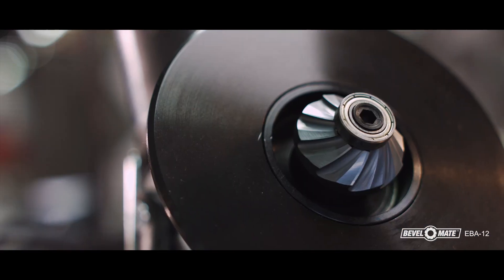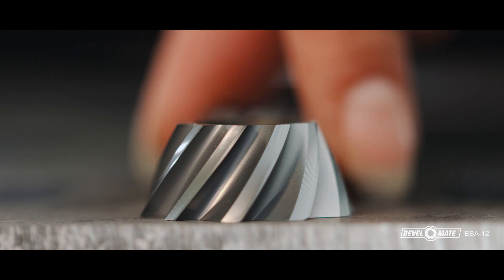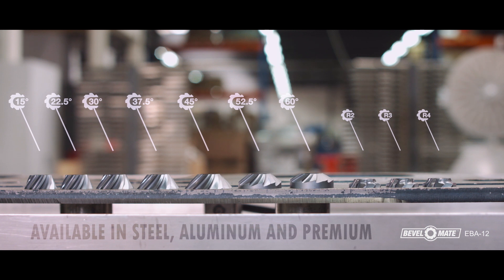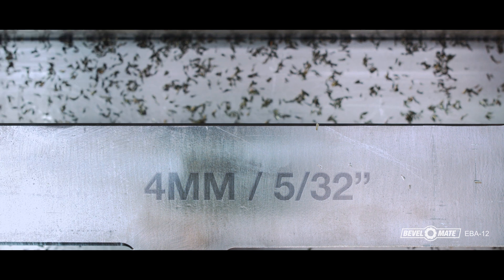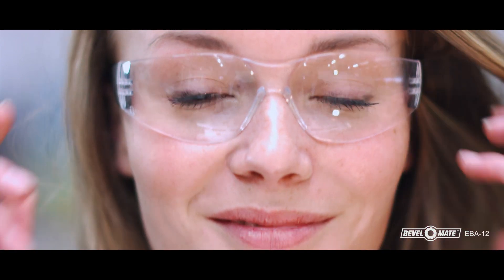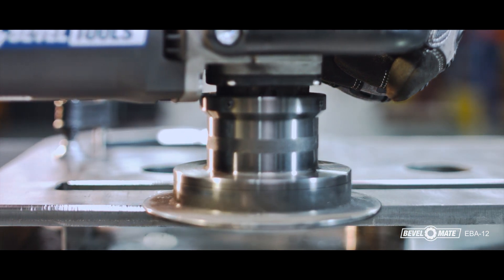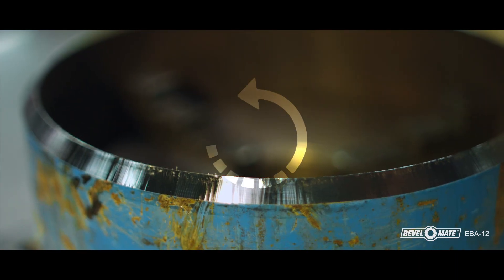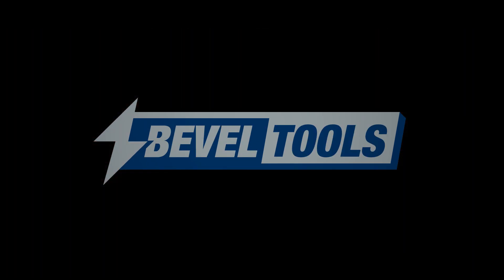Bevel Mate® EBA-12 - Instruction Movie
Note: The  EBA-12 used in this video is not available anymore. It  has been replaced by its successor, the EBA 3.0, in 2020.  Although they look the same the 3.0 version has better specs which makes cutting the edges even easier and increases the service time of the cutters.

Regardless of whether you are beveling or rounding metal, Beveltools' innovative patented technology creates a true revolution. Beveltools has developed the Bevel Mate® for you to make beveling and rounding metal easier, faster, more accurate and cheaper.

The Bevel Mate® concept has been designed for heavy duty beveling and radius work, beveling up to a depth of 12 mm and is available in 2 models; with a powerful electric (EBA 3.0) and a powerful pneumatic motor (ABA 3.0).

For lighter beveling and rounding work up to a depth of 6 mm, you use the Bevel Mite® concept. The Bevel Mite® concept is highly compact and manoeuvrable, and is available in 3 super lightweight models; with an electric motor (EBI 3.0), a pneumatic motor (ABIS-R and ABIS-B) or battery (EBI-C cordless).

Beveltools is a game-changer in the metal fabrication, shipbuilding and construction industries.